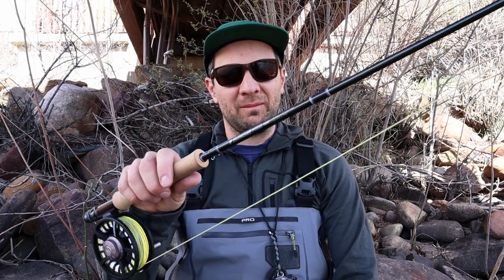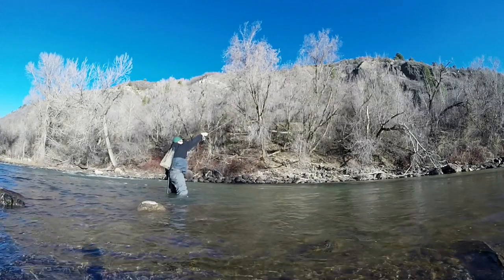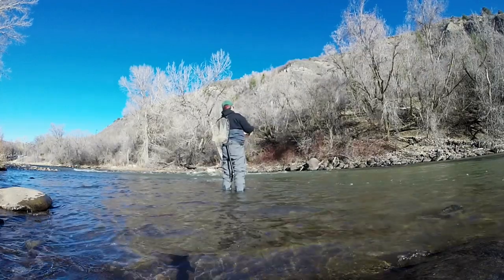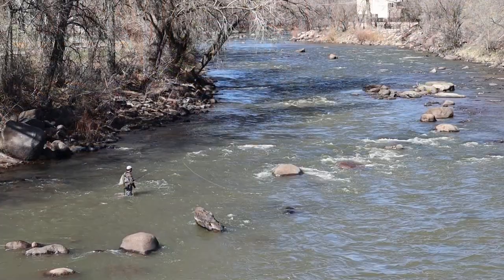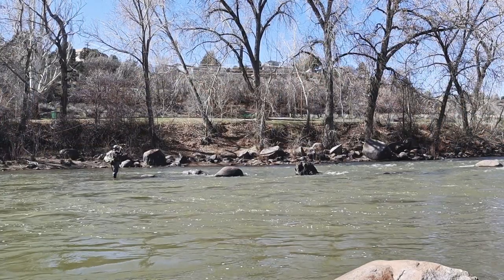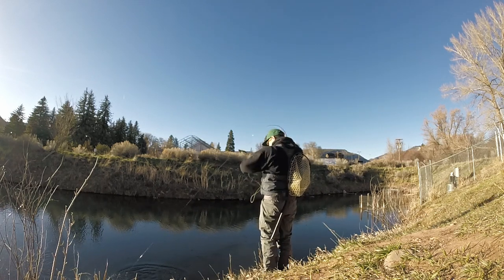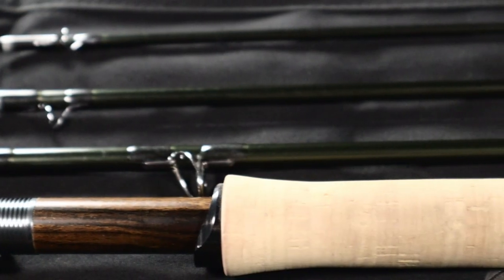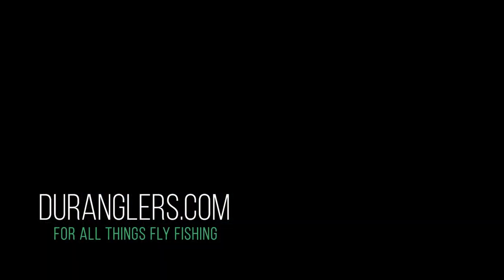So do we like the new Sage R8 Fly Rod? - Duranglers Flies and Supplies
Read our full review write up of the Sage R8 Core Fly Rod

Thanks for checking out our Sage R8 Core fly rod review.   So what do we think of this new wonder stick from Sage?  Well the Sage R8 Core is an absolutely fantastic all-around freshwater fly rod for fishing heavy nymph rigs, delicate dry flies, or streamers with a variety of sink tips.

Still unsure?  Swing by the shop and check out the Sage R8 Core.  We would love to take you out and let you give it a cast or two.